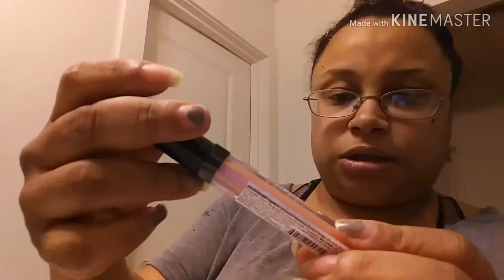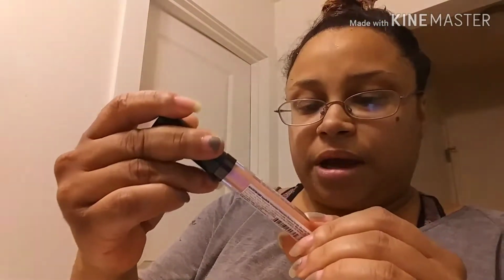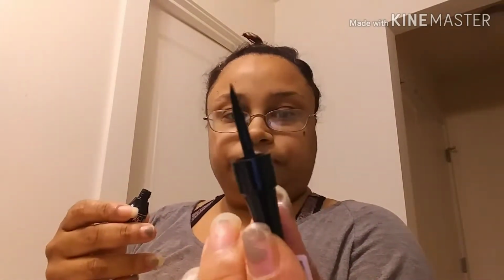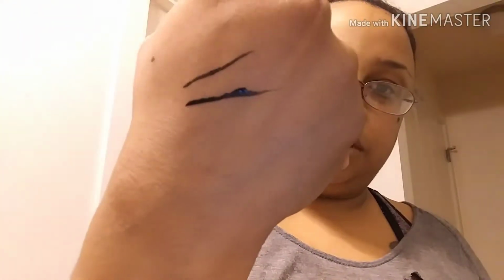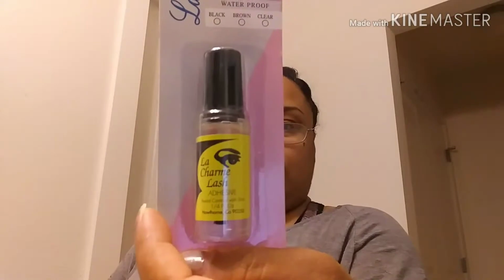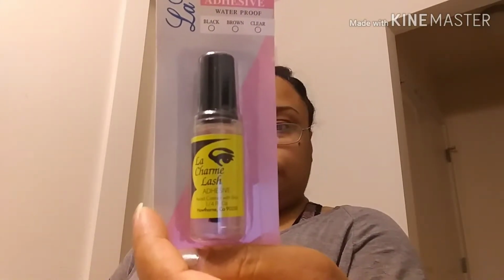24hr Transformation Challenge